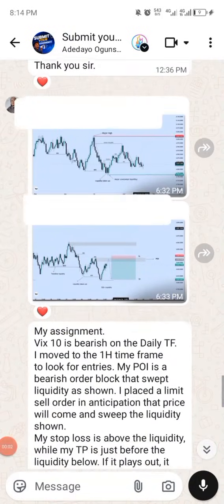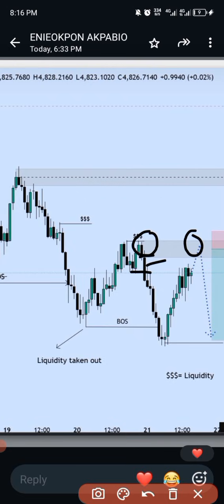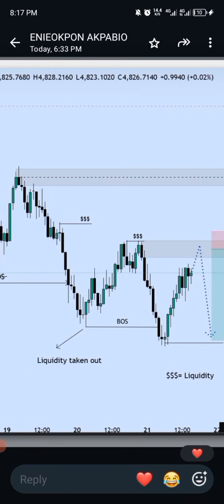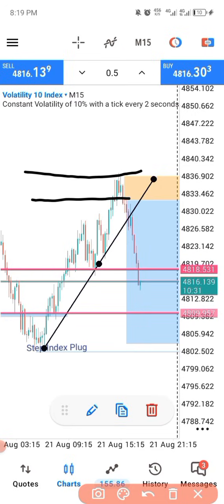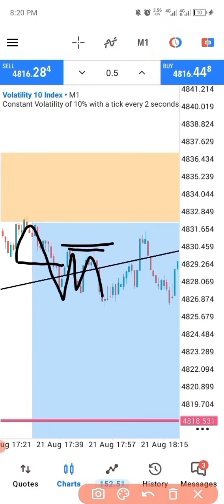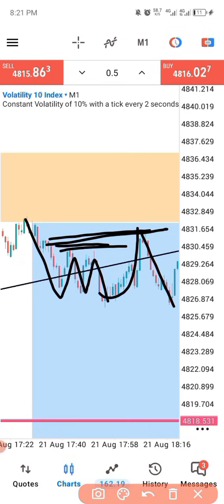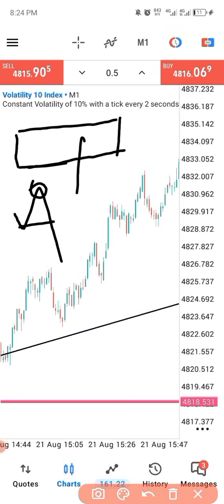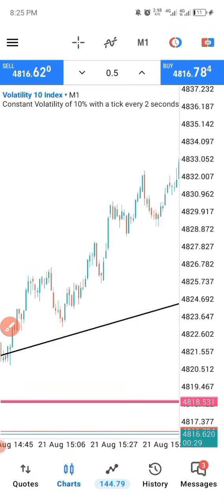SIP Student Gives a Winning Trading Signal | Vix 10 Index Trade Analysis. The Result Was Impressive!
🔥 SIP STUDENT GIVES A TRADING SIGNAL | REAL TRADE BREAKDOWN

One of my Step Index Plug (SIP) students spotted this trading opportunity and shared the signal. 📈

In this video, we break down the trade setup and show how proper market analysis, entry strategy, risk management, and trading psychology can help traders make more structured decisions.

At Step Index Plug Forex Academy, the goal isn't just to give students signals. It's to teach them how to analyse the market, identify quality setups, manage risk, and become independent traders.

📌 In this video:
• Forex & Synthetic Indices Trading
• Trading Signal Analysis
• Market Structure
• Liquidity & Price Action
• Entry Strategy
• Stop Loss & Risk Management
• Trading Psychology